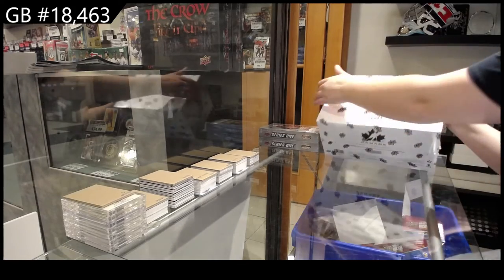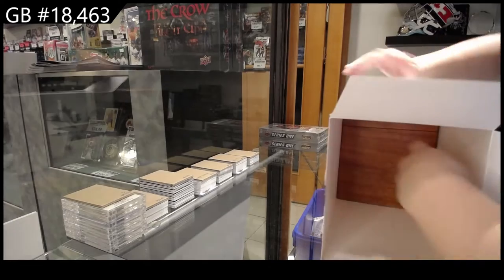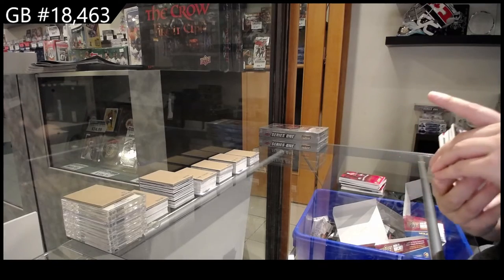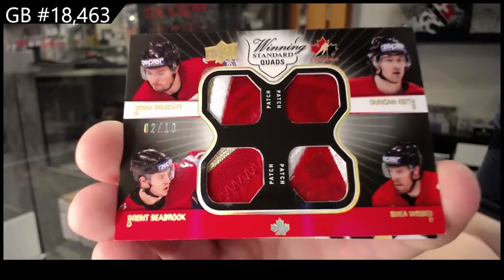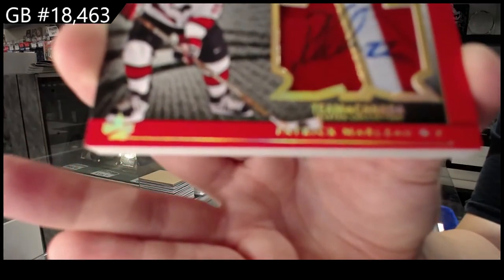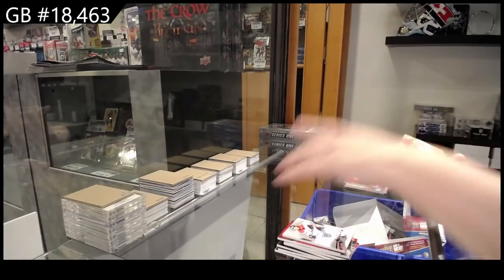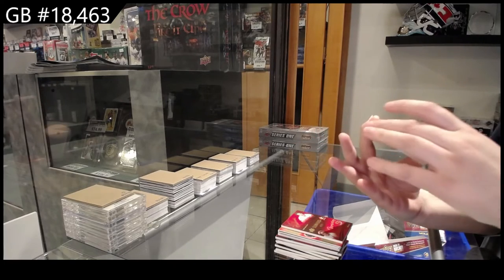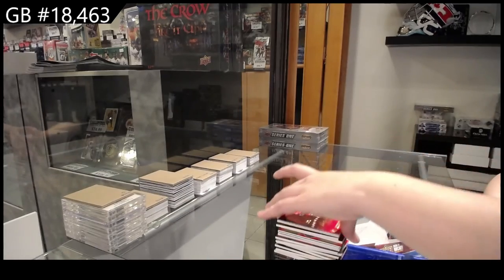15-16 UD Team Canada Master Collection Hockey Box Break - C&C GB#18,463